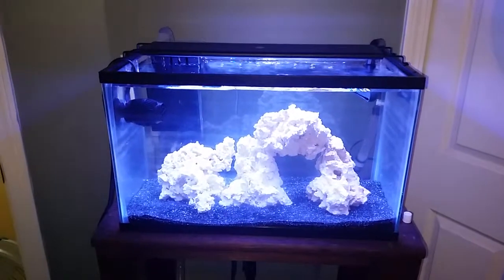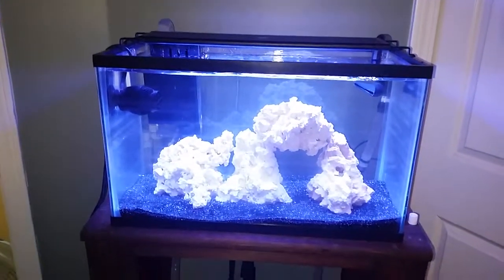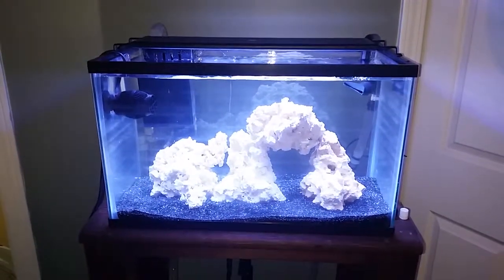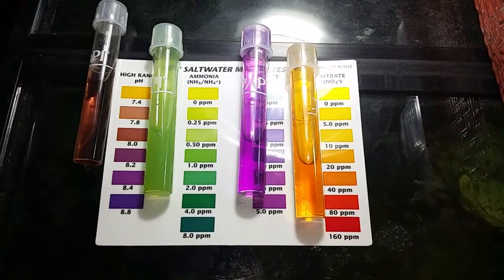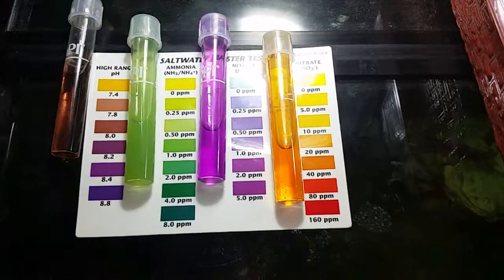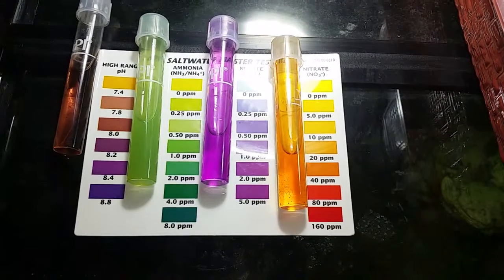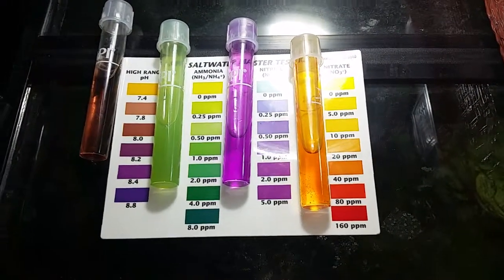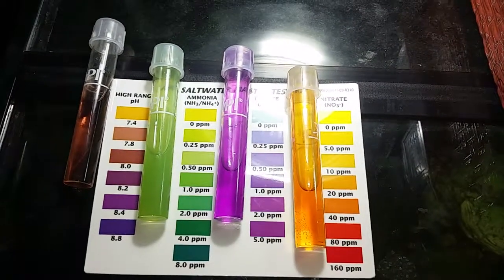First Parameter Changes